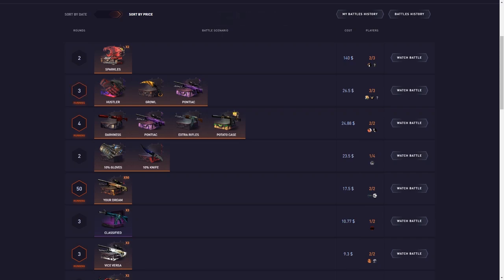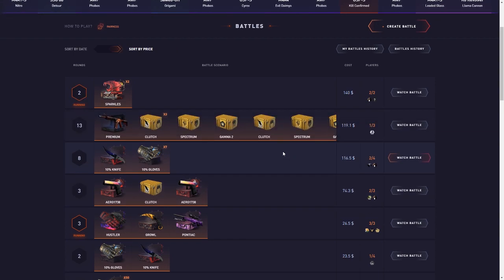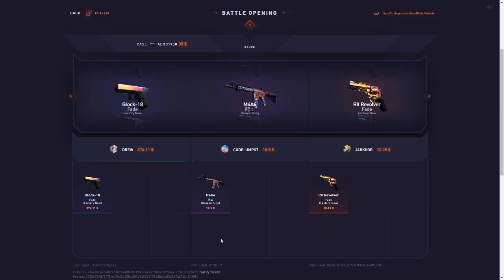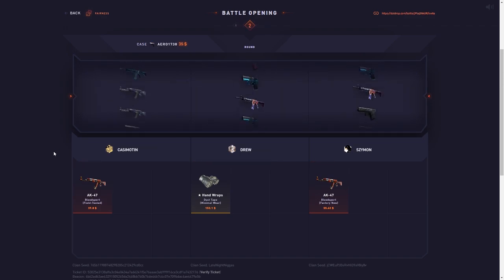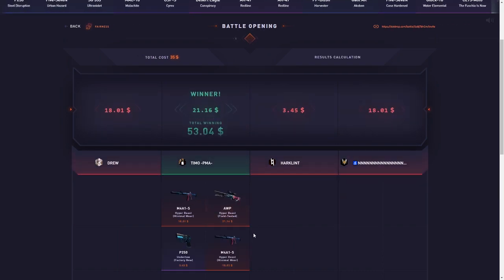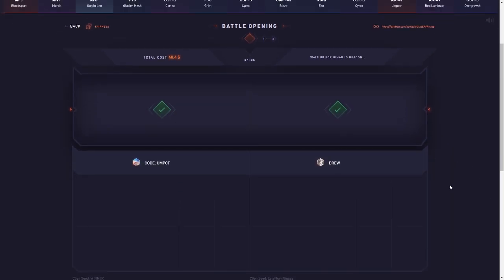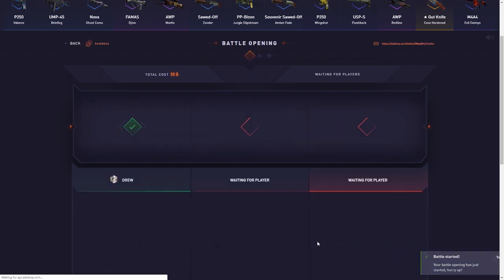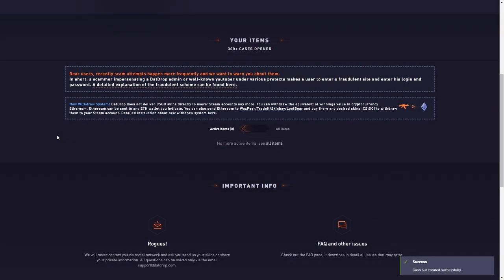NEW AERO CASE PRINTS MONEY!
Editors / Thumbnail homies are @blazeeshaun and @cheesnub